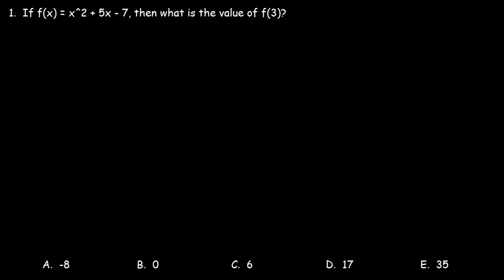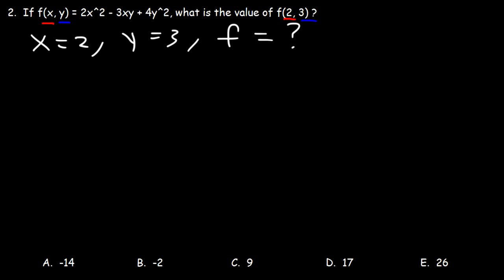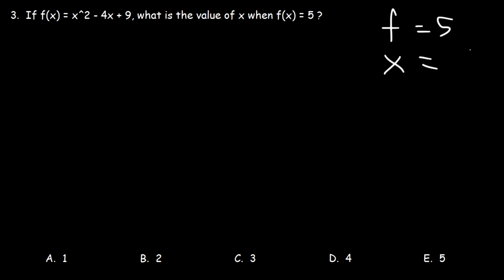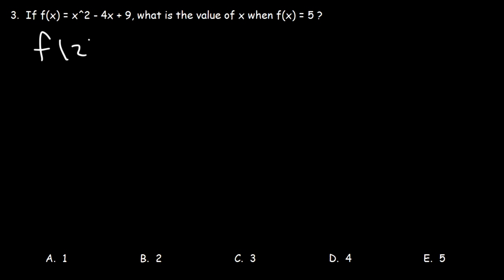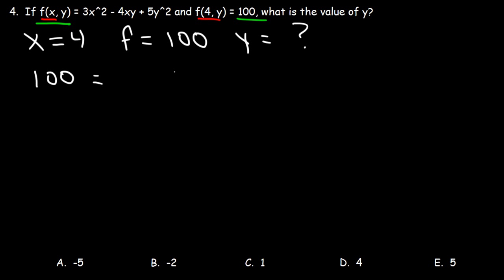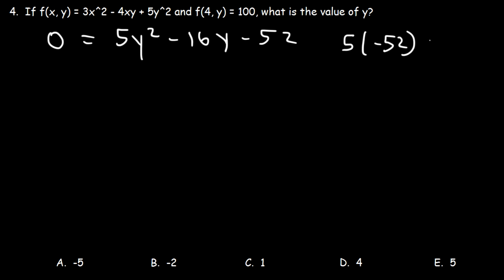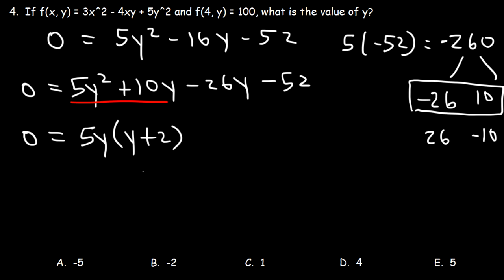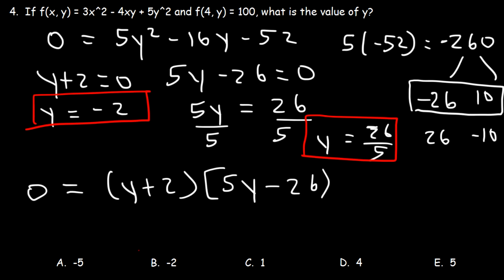Evaluating Functions - Basic Introduction | Algebra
This algebra 2 math video tutorial provides an introduction into function notation.  It discusses evaluating functions with a single variable x and using 2 variables x and y.  It explains how to find the missing x or y variable using techniques such as factoring trinomials, GCF, and by grouping in addition to using the quadratic formula.  This video contains plenty of examples and practice problems.